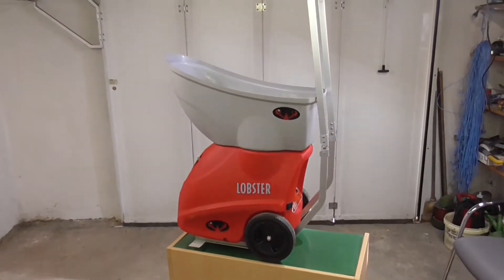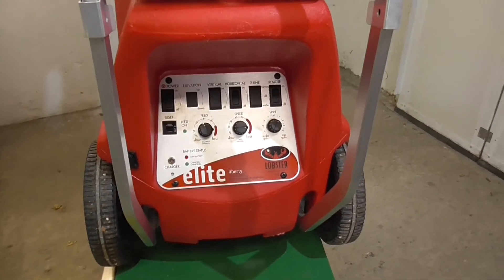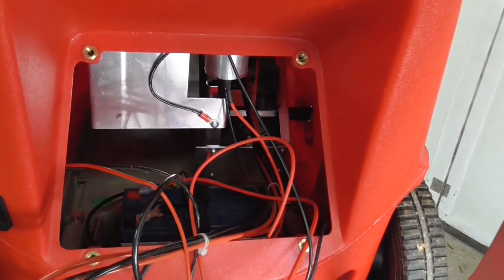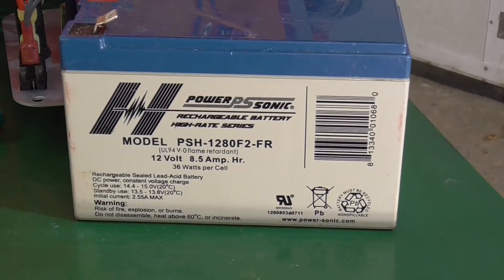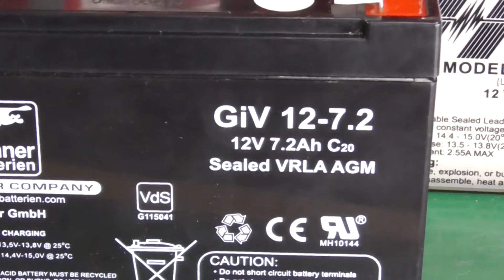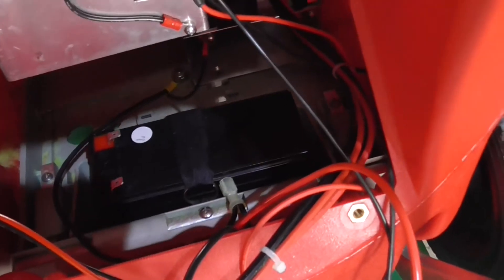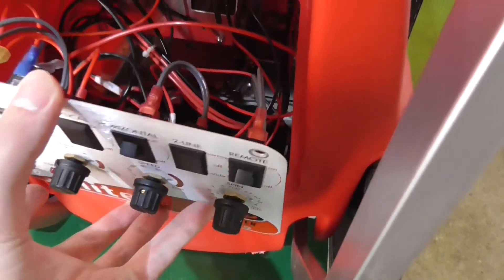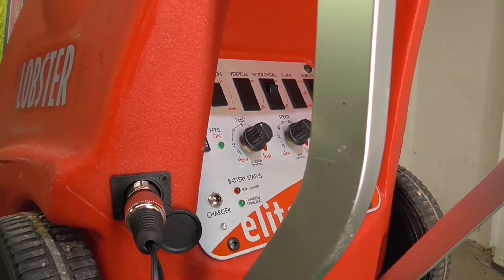Batterie austauschen - LOBSTER Elite Liberty Tennis Ballmaschine - Battery Replacement Ball Machine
In diesem Videoclip zeigen wir euch, wie ihr ganz einfach selbst die Batterie eurer Tennis Ballmaschine von Lobster austauschen könnt. Wir haben hier das Modell Elite Liberty, aber der Vorgang ist auch bei einigen anderen Modellen der Elite Serie ähnlich.
Vergesst abschließend nicht, die alte Batterie fachgerecht zu entsorgen.
Viel Spaß und Freude auf dem Platz!
In this video clip we show you how you can easily replace the battery of your Lobster tennis ball machine yourself. We have the Elite Liberty model here, but the process is similar for some of the other Elite series models.
Finally, don't forget to properly dispose of the old battery.
Have fun and enjoy yourself on the court!